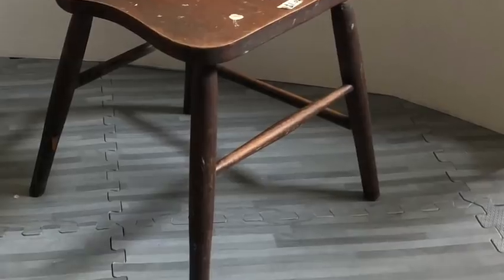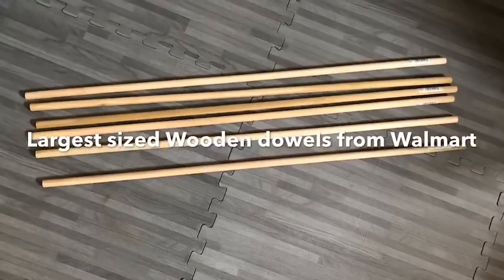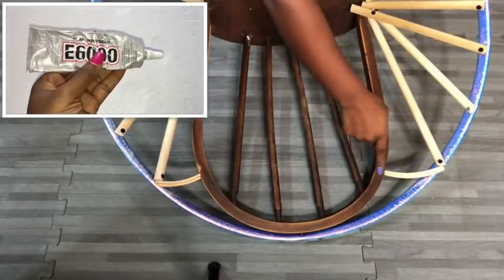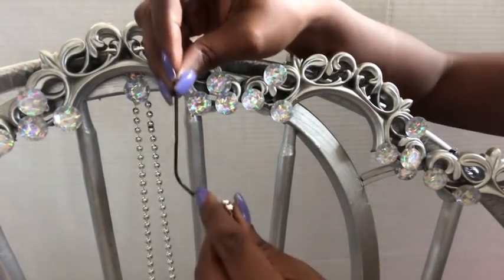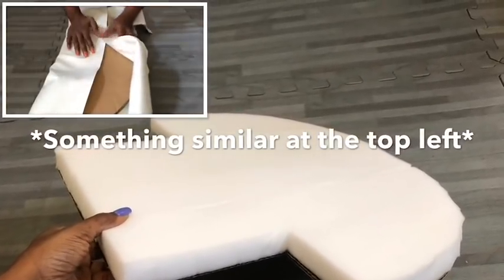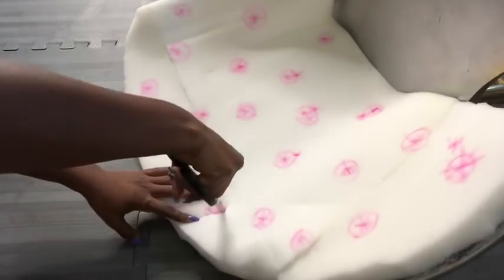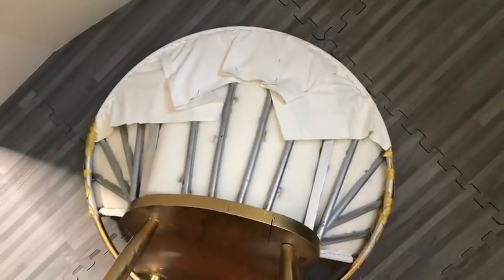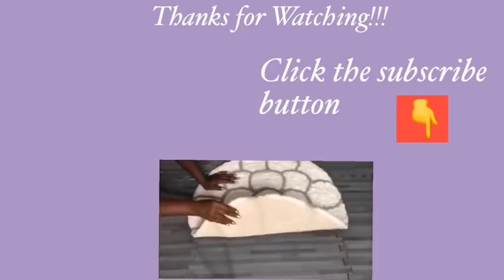HOW TO MAKE ACCENT CHAIRS WITH HULA HOOPS !!!| 2019 HOME DECOR IDEAS!!!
This is a Diy Video on How To Make Accent Chairs to suit your style with Hula Hoops! It is a Quick, Easy and Inexpensive Home Decorating Idea Using Regular Items! This is a Home Decorating idea 2019 for Craft Lovers and the end result adds Uniqueness to the overall Presentation in the Home.

Here are the items used:
A chair from the thrift store ($1.00)
Hula hoop
Silver spray paint
Silver beads (4packs)
4 photo frames from the dollar store
White leather
Gems
Gold spray paint
Gold trim from Walmart
1/2” Screws and washers
1” Foam (2” Foam is preferable)
Faux Leather
Large cardboard
Staple gun

The floor I use for my craft area: (Not recommended to be used on Rugs/Carpeting):

yoduvh_diy